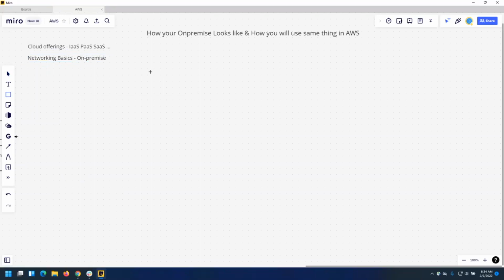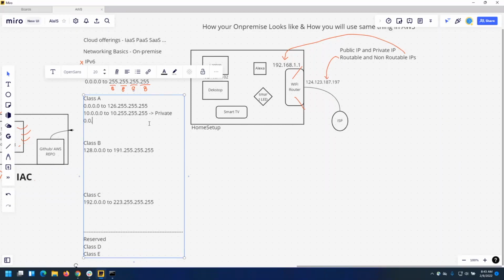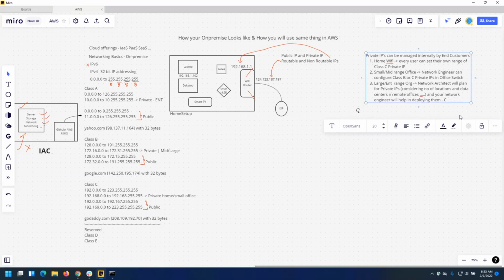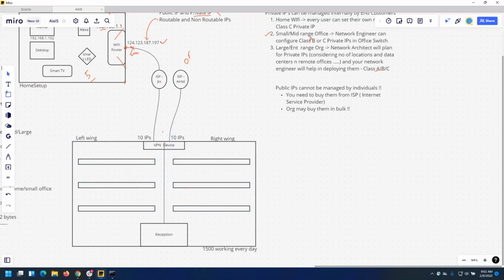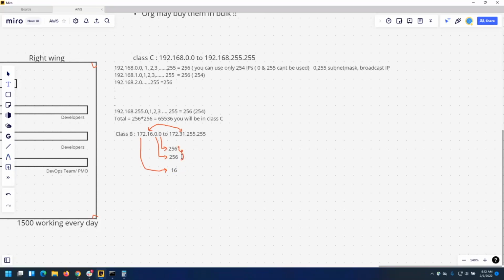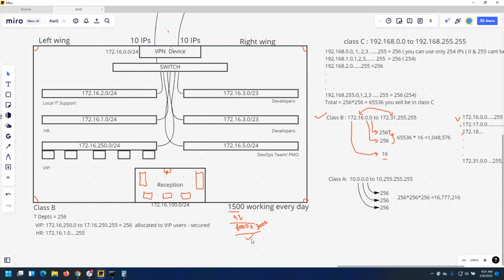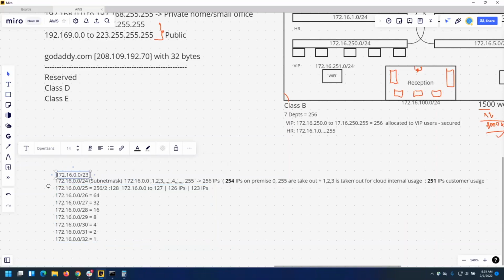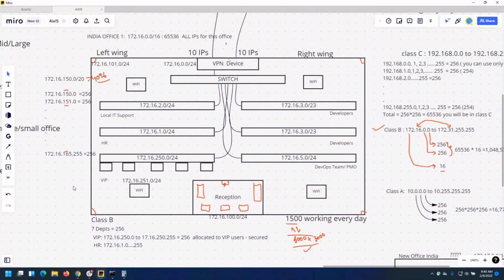2. Networking Basics - On-premise vs AWS | AWS Sysops & Architect Realtime Training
AWS Sysops & Architect Realtime Training in English. for more details.